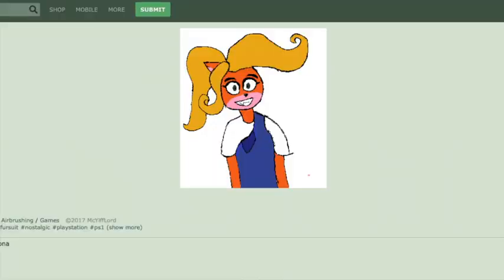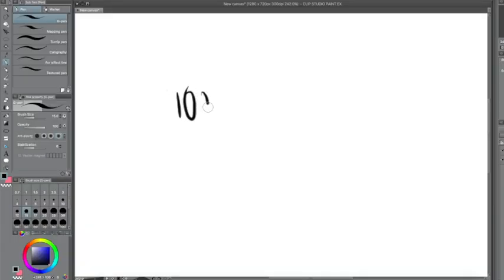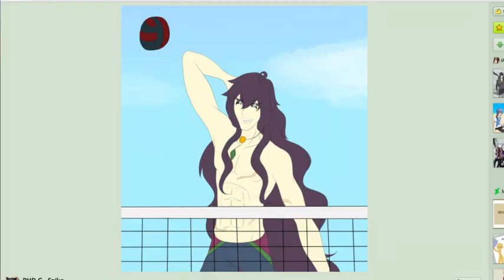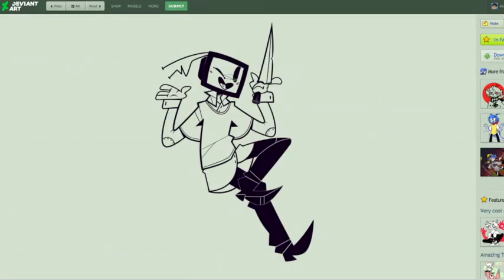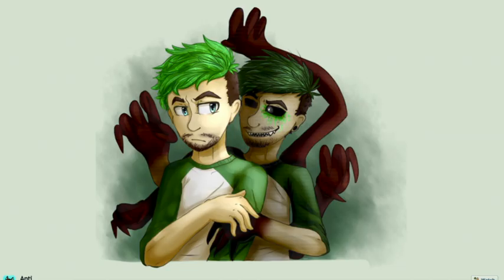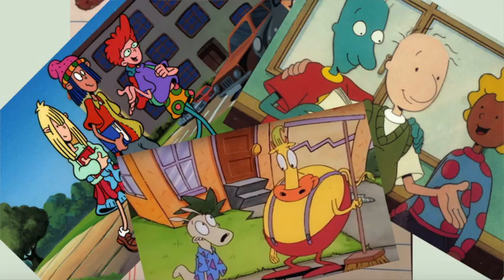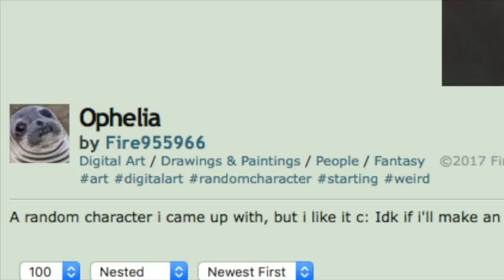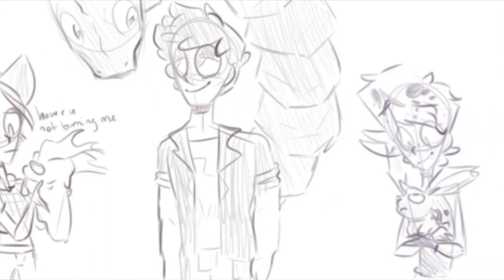Art Review Video: EP 7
HERE YOU GO EVERYONE !

Feel free to look at my other completed work (art) at these websites.

TOOLS USED:

Art Program: Clip Studio Paint EX

Video Recorder: QuickTime Player/OBS (Streaming Device)

Movie Editor: iMovie (Version 10.1.2)

Commission: If anyone out there is interested in wanting a commission from me, your more than welcome to contact me by e-mail or on my social media accounts (Twitter, deviantART, Tumblr, etc). I'll leave links where you'll have access to see my prices !!!